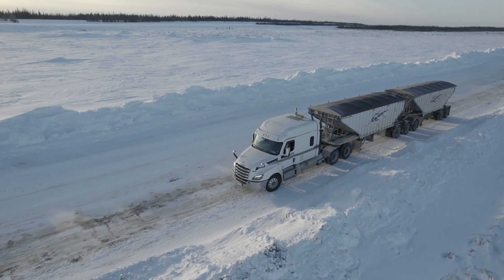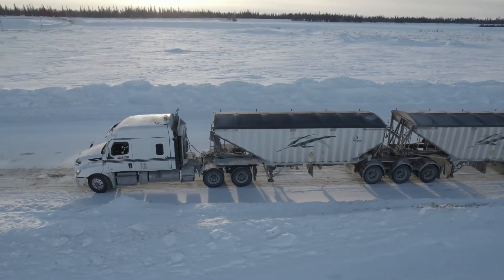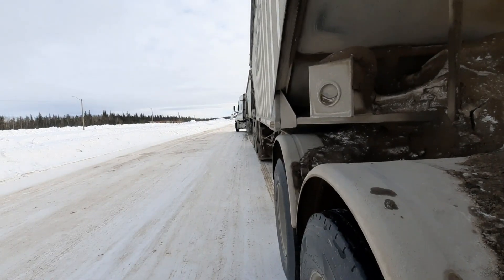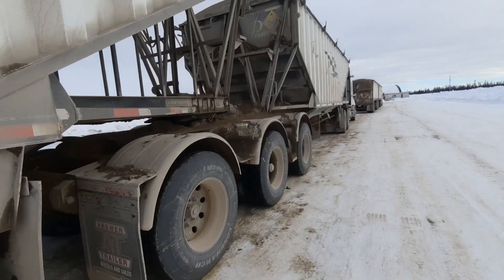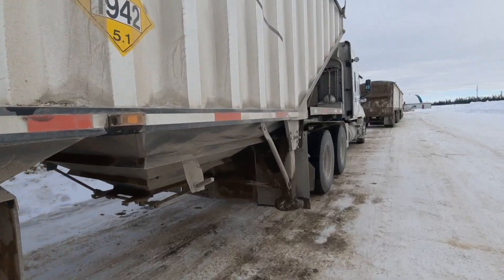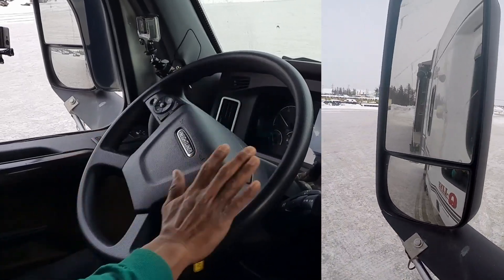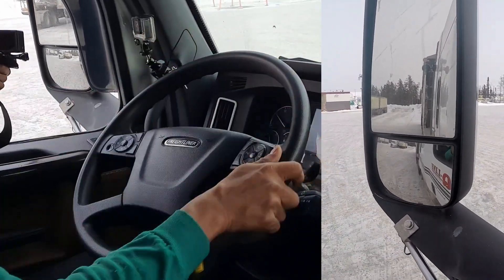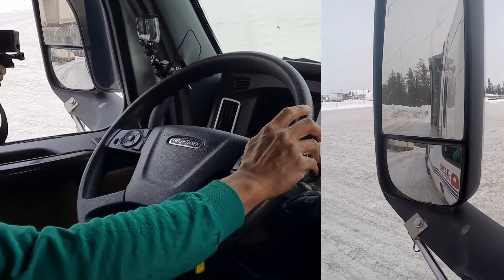How to reverse B-train Trailer updated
Dito sa part ng video ay makikita ninyo kung paano yun pag pihit ng munibela ( steering wheel) kapag nag aatras ng b-train o double trailer ang tawag ng iba.

Sana po ay maka dagdag impormasyun sa inyo ng masmadali ninyo matutunan ang pag aatras nito.